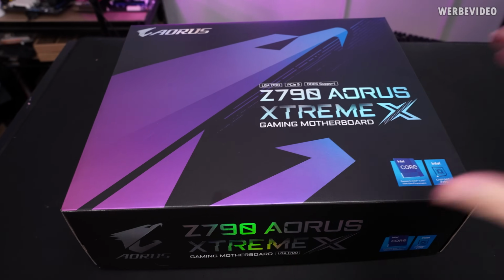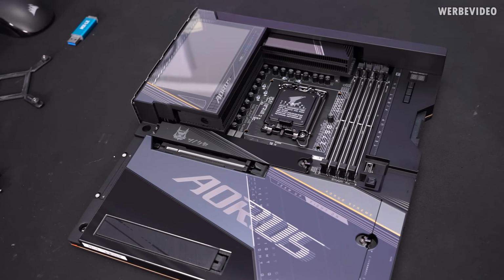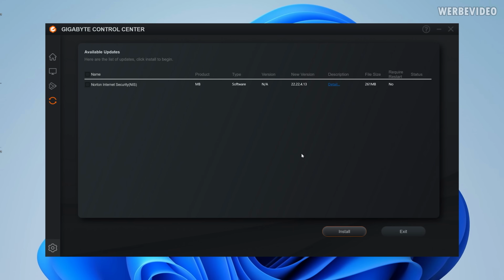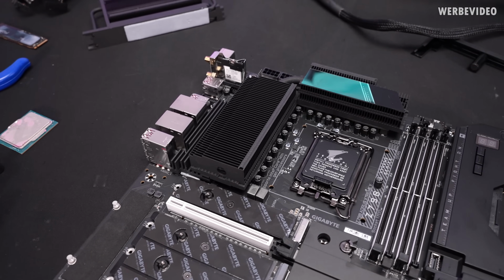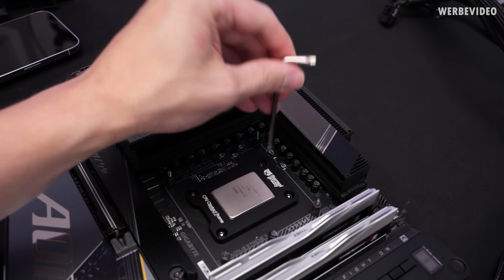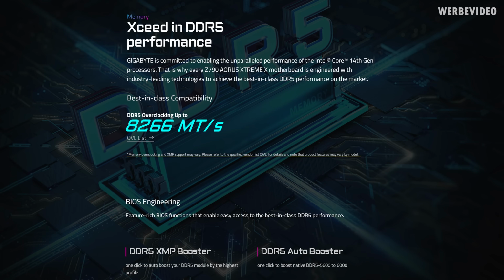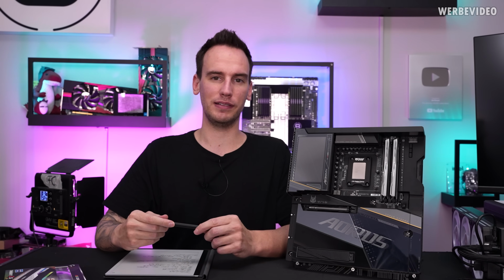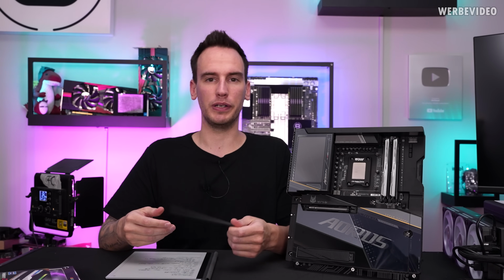Overpriced and Disappointing! The $1300 AORUS Z790 Xtreme X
Paid content in this video:
- Hetzner Spot

Timestamps:
0:00 Intro
0:44 Hetzner (Advertising)
1:21 Rating & scope of delivery
3:17 Extreme & Memory
4:15 How it looks like
5:59 Connectors & PCIe slots
7:22 CPU, RAM & M.2
7:34 BIOS update & Gigabyte Control Center
10:41 About the M.2 topic
12:45 I/O shield
13:40 The backplate & I/O-Shield disassembly
14:28 PCB, cooler & power supply
17:11 The memory topic
18:18 Power targets & benching
21:11 RAM clock: source of error?
24:09 We test the marketing
25:53 Summary/Conclusion
32:09 Outro